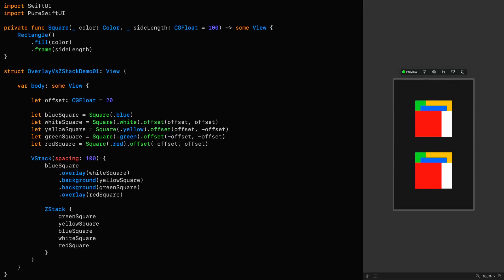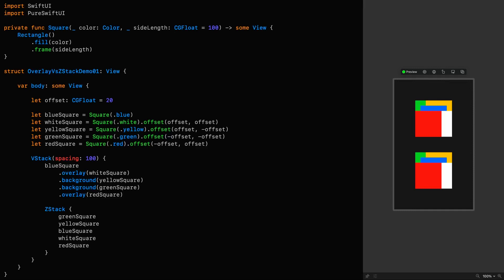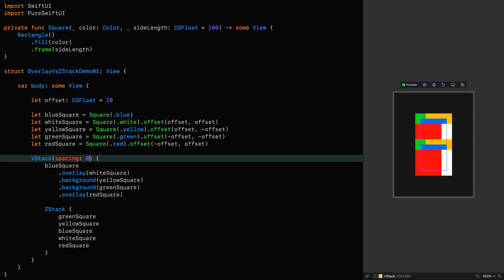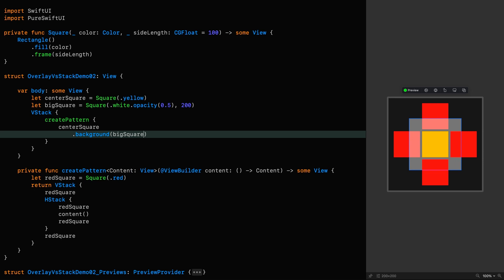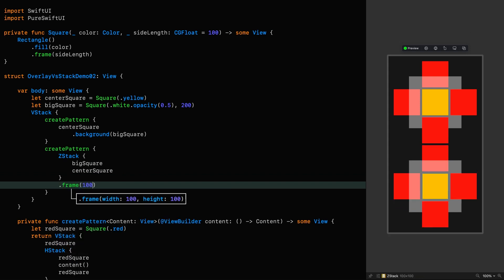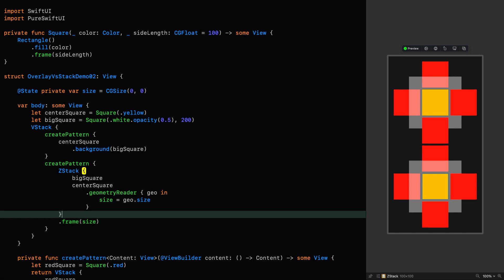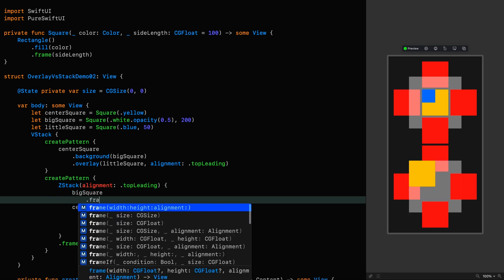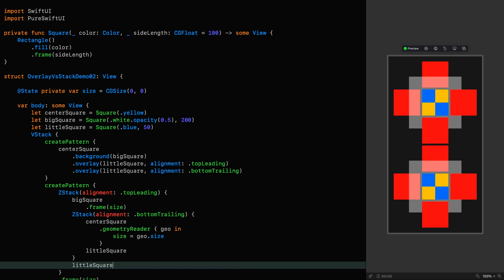SwiftUI Core Concepts: Overlay vs ZStack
In this episode we’re going to look at the differences in the approaches or using overlay and background modifiers to create equivalent depth-sorting of views.

FAQs:
Q: What are the code callouts I sometimes see in the code?:

Q: Why do you use a harness structure rather than the default preview provider